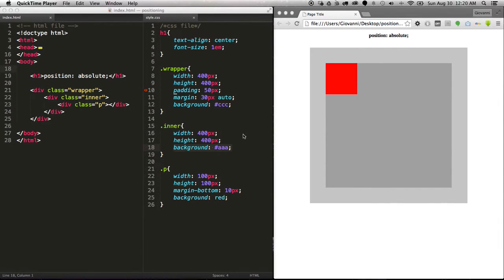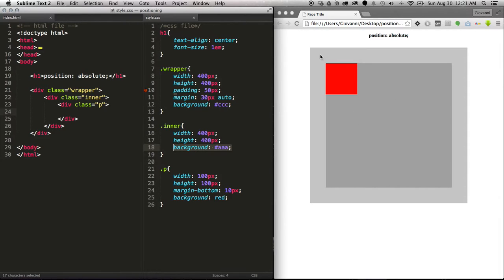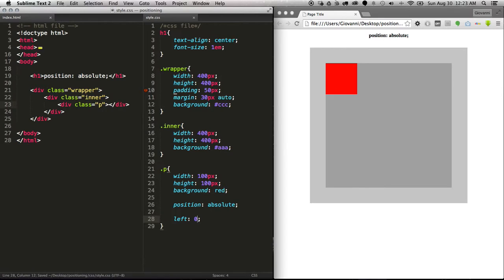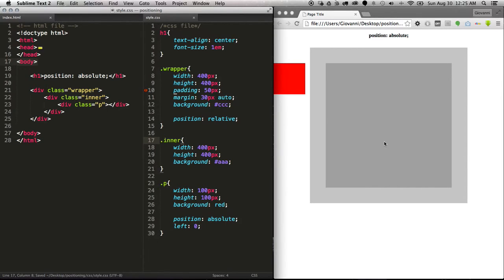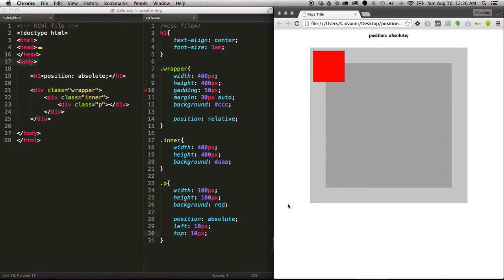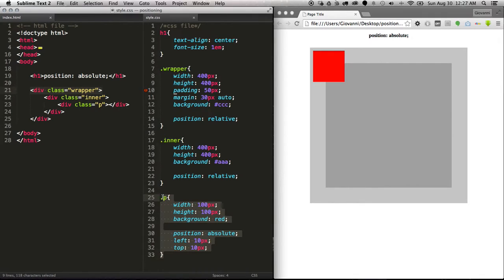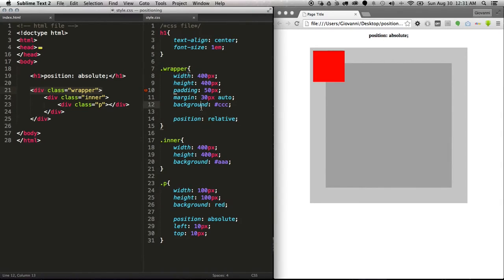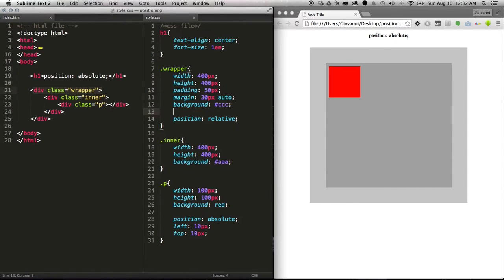Position: Absolute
A walkthrough of how position:fixed effects html elements.